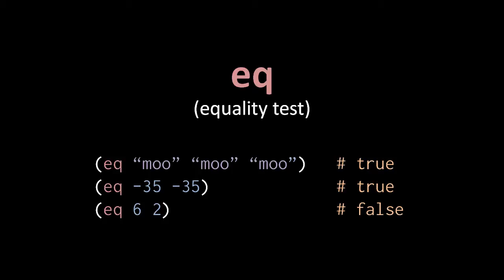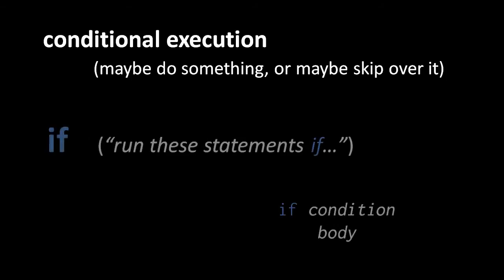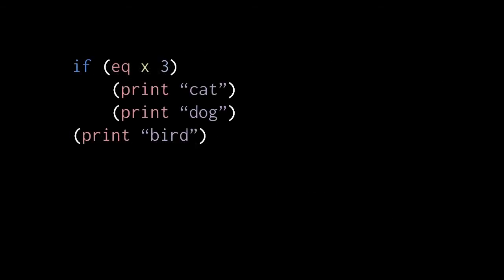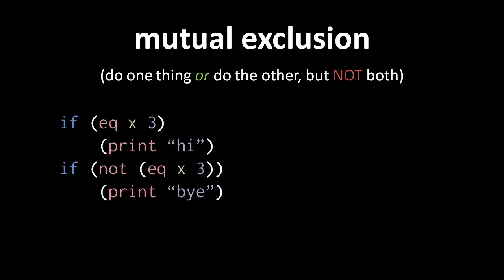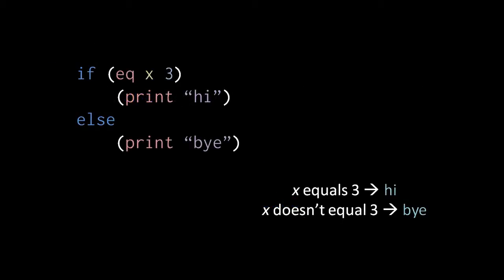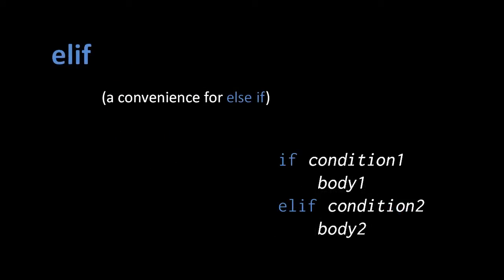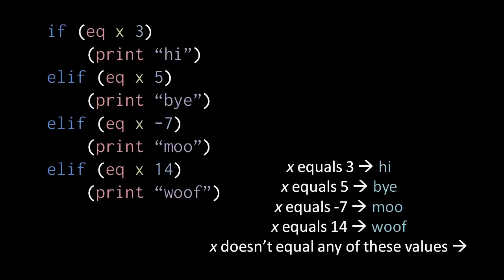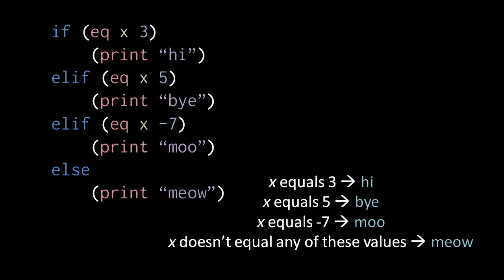A Simple Programming Language - (part 5 of 13)